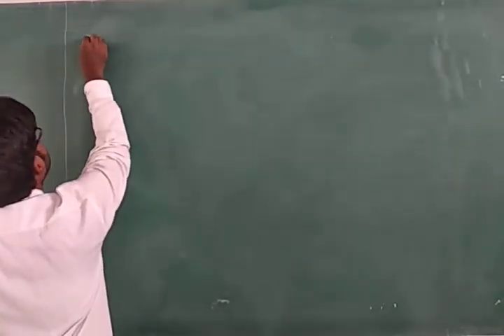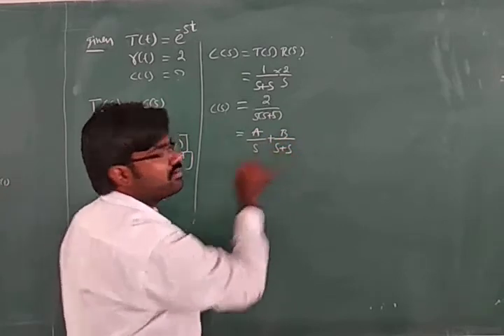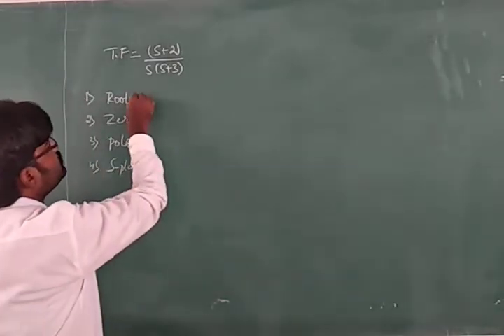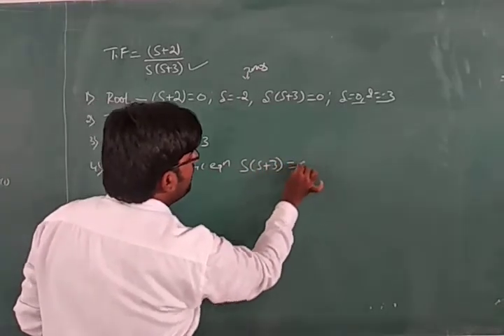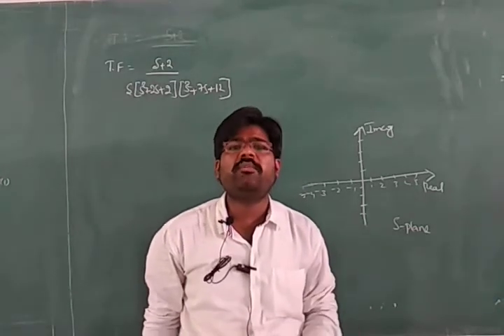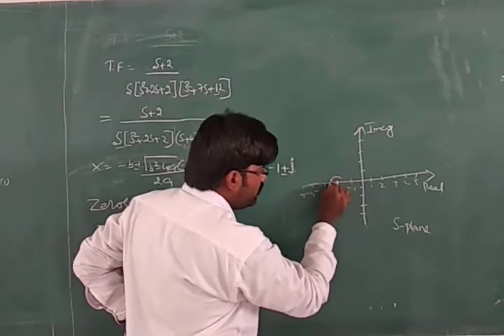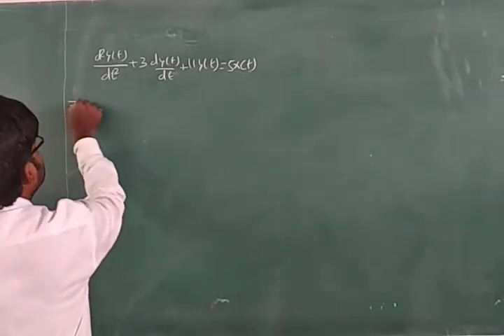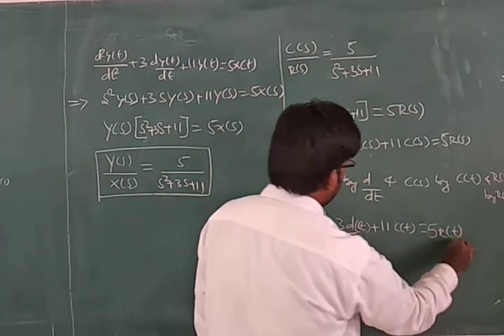Lecture-5 Problems on Transfer function n concept of Poles, and Zeros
Subject+LCS, ISL engineering college
Date-08-09-20